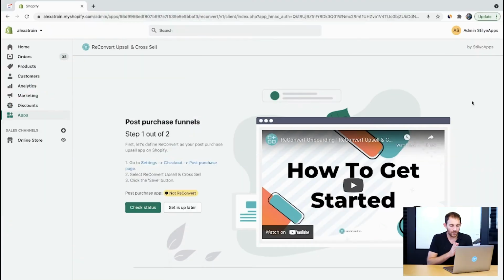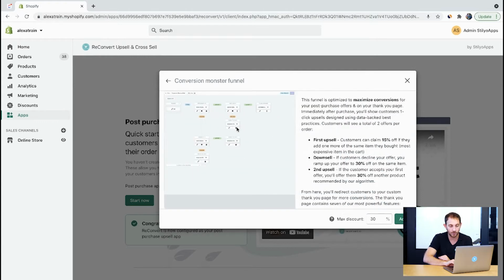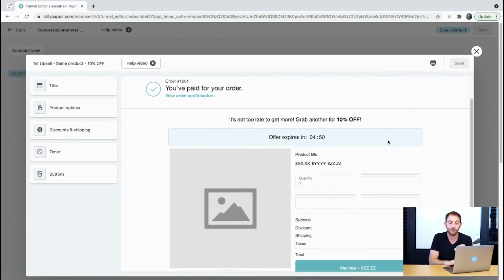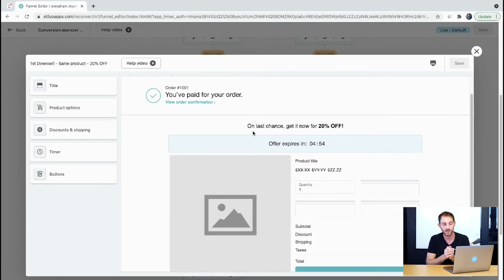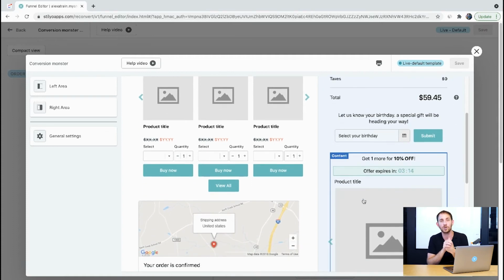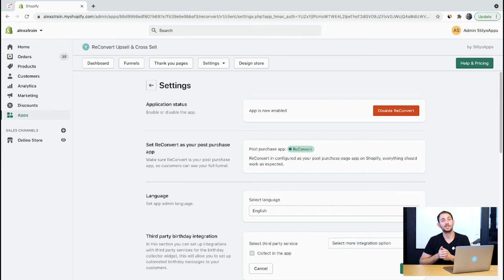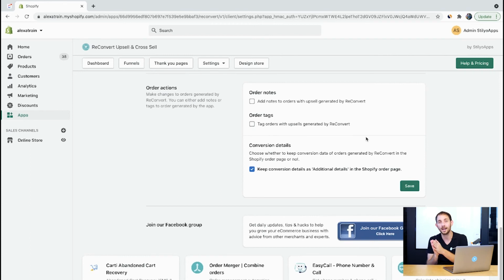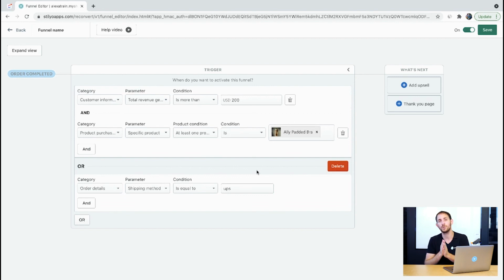How to optimize your thank you page with best practices on Upsell.com | Legacy | Shopify